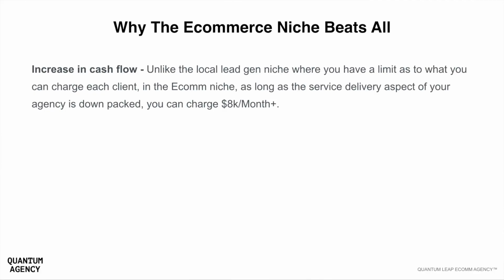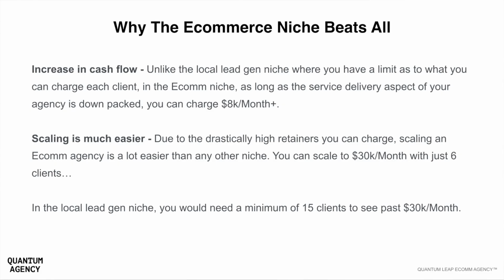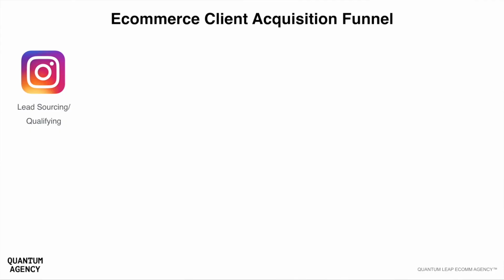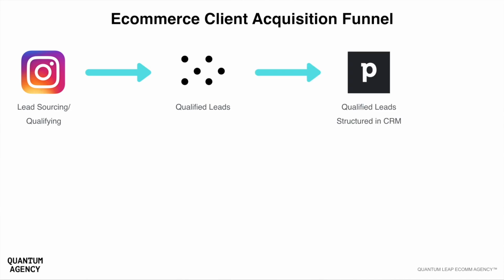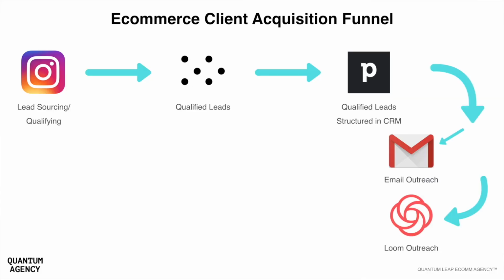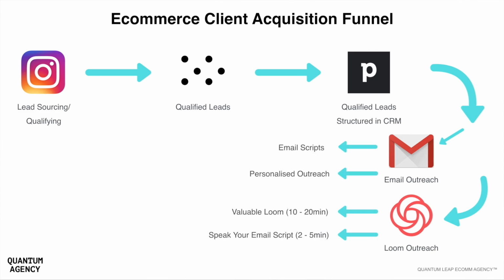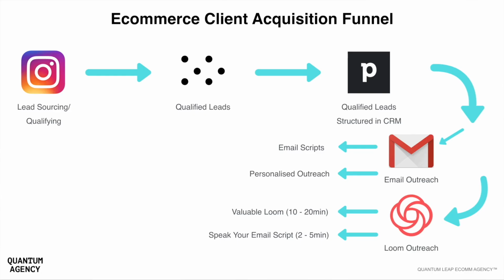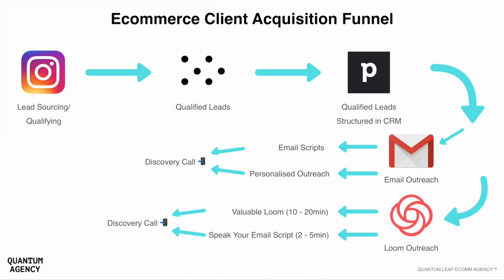How I Get ALL My Ecomm SMMA Clients {Step by Step}